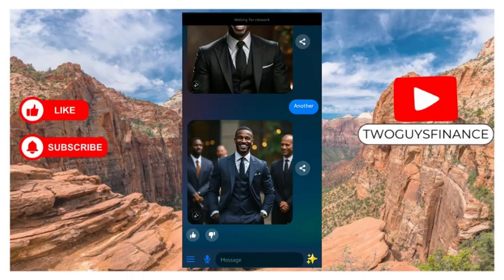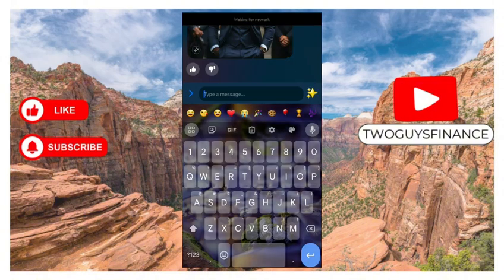How To Edit Contents In Google keyboard's Clipboard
In This Video, you will learn about How To Edit Contents In Google keyboard's Clipboard